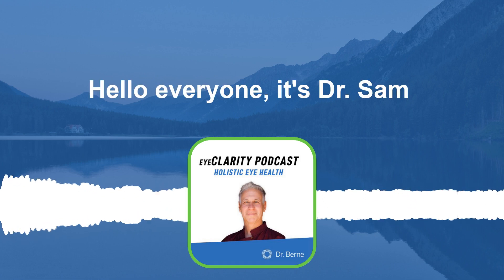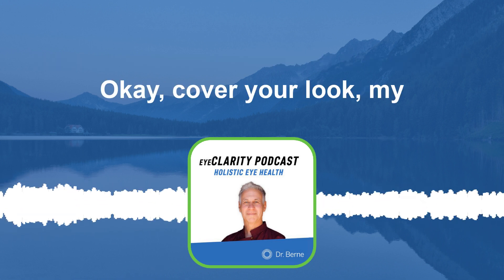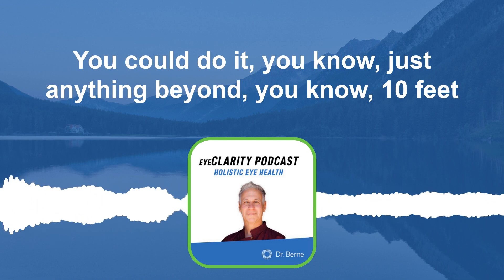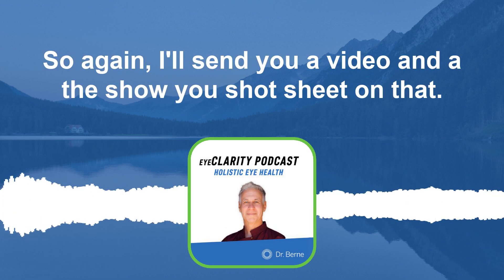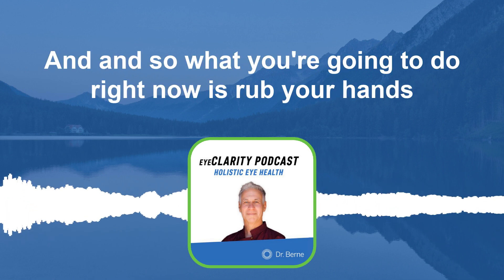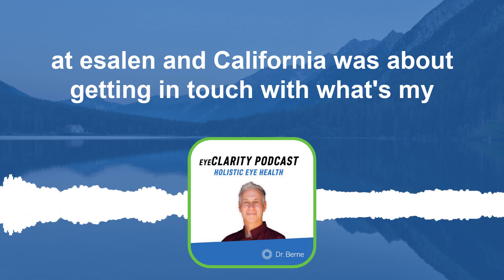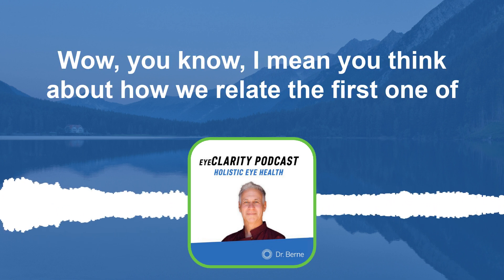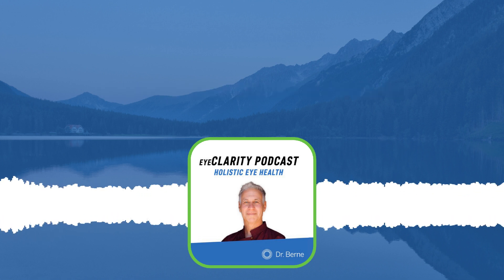3 Physical Eye Therapy Exercises | EyeClarity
Walk through these three physical eye therapy stretches with me. They are great for refreshing your eyes and building up that muscle.